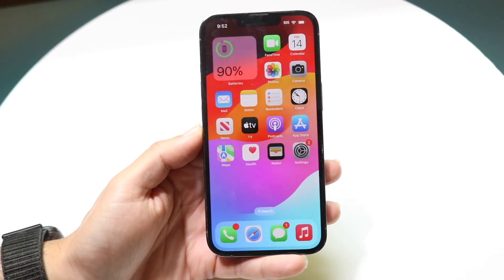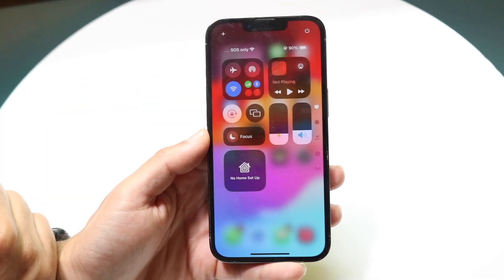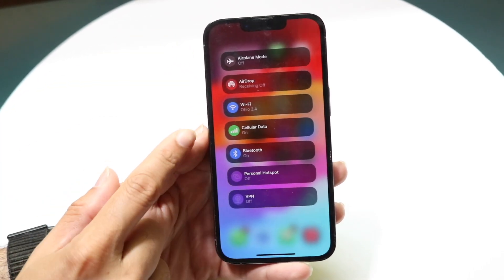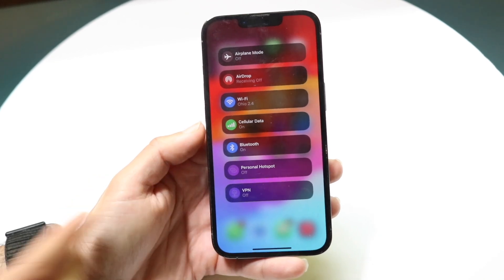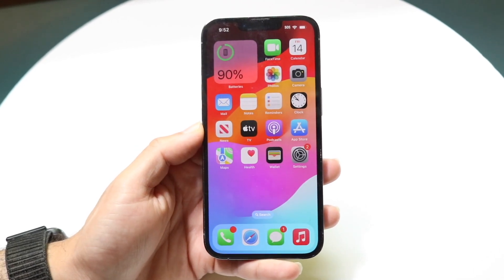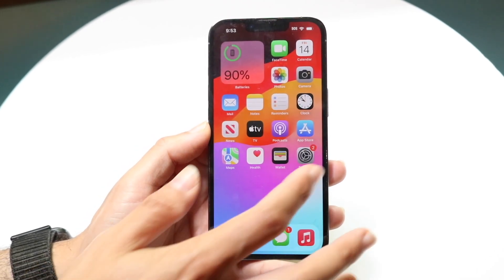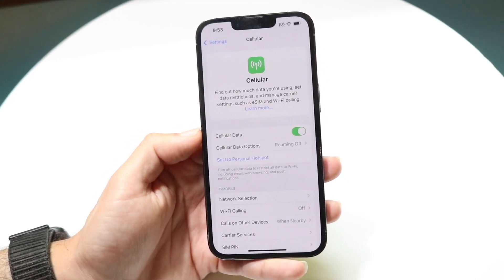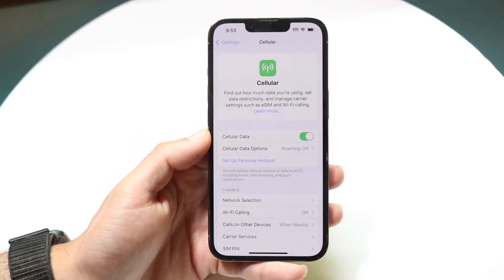How To Turn On/Off Mobile Hotspot On iOS 18!